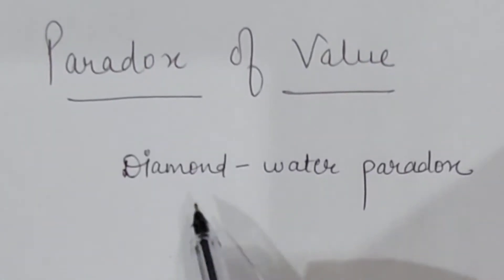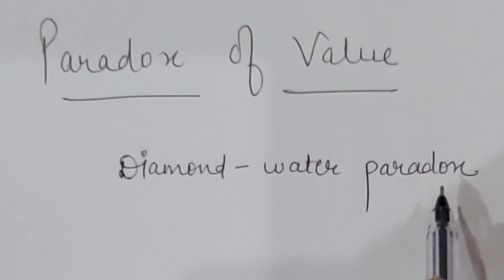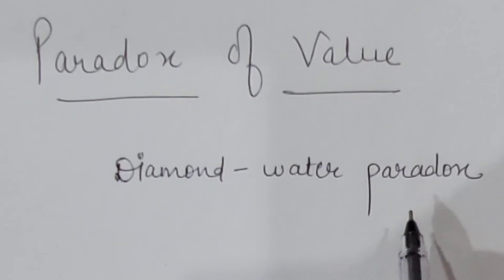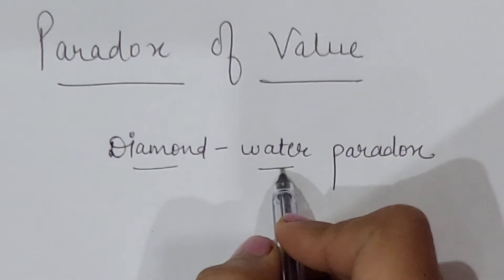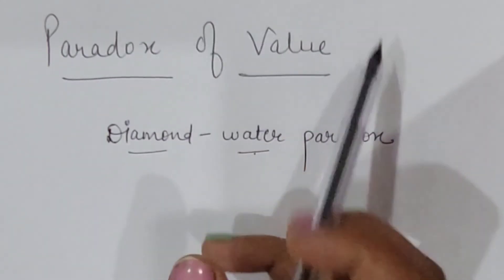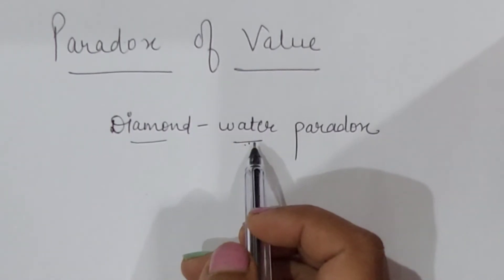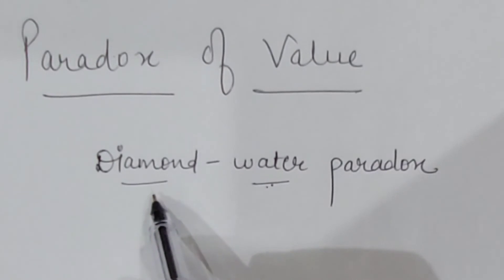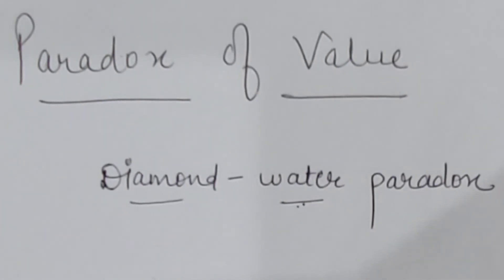Paradox of Value - Diamond Water Paradox : Concept of Cardinal Utility Approach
Micro Economics Concepts
Cardinal utility approach
Importance of difference between total utility and marginal utility